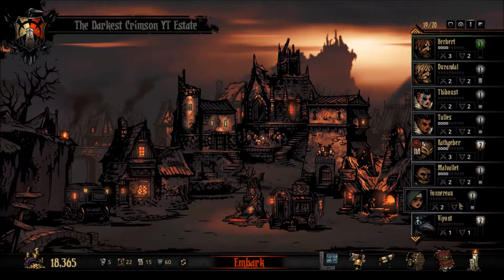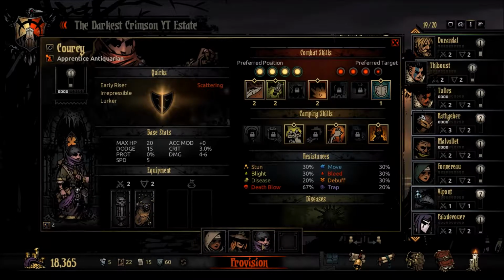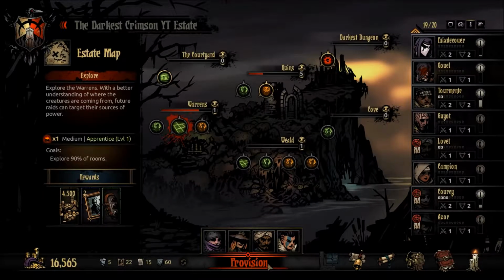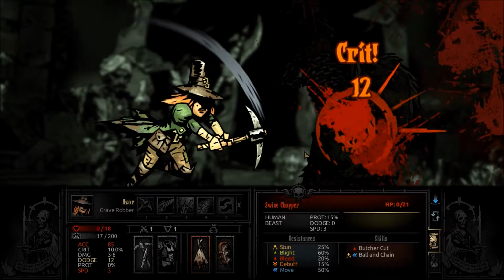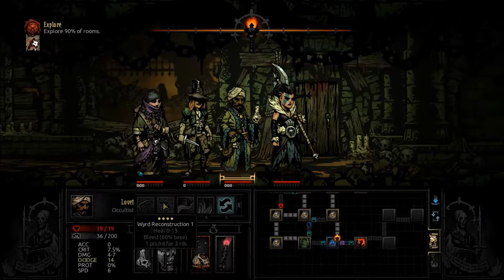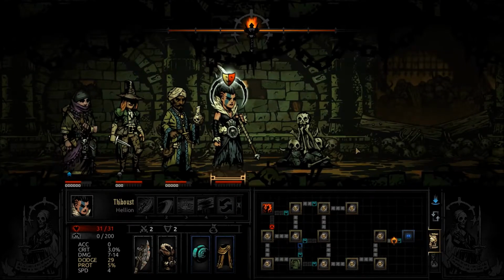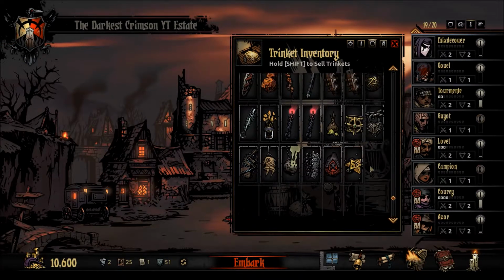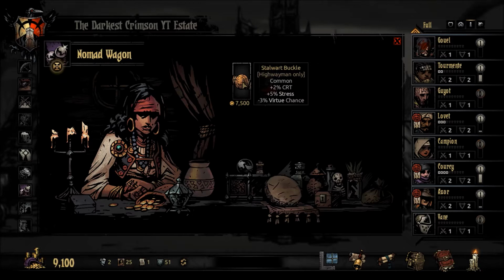Geopogg Plays Darkest Dungeon - The Crimson Court - Part 17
About the game:  Darkest Dungeon is a challenging gothic roguelike turn-based RPG about the psychological stresses of adventuring. Recruit, train, and lead a team of flawed heroes against unimaginable horrors, stress, famine, disease, and the ever-encroaching dark. Can you keep your heroes together when all hope is lost?

Game type: Turn-based Dark Fantasy RPG